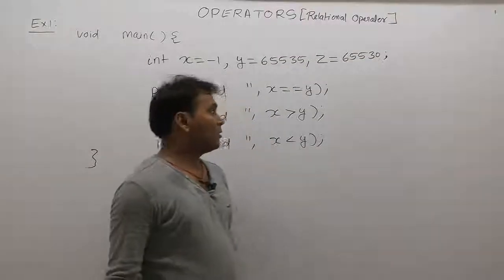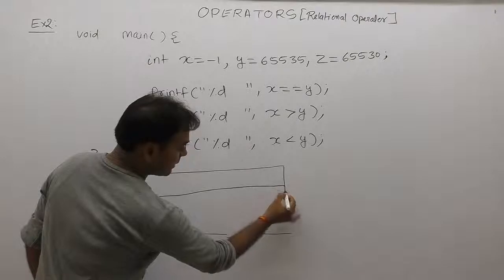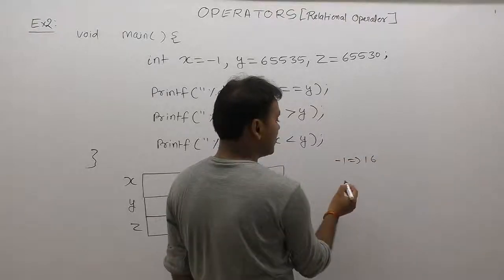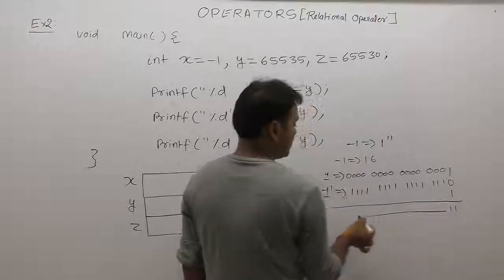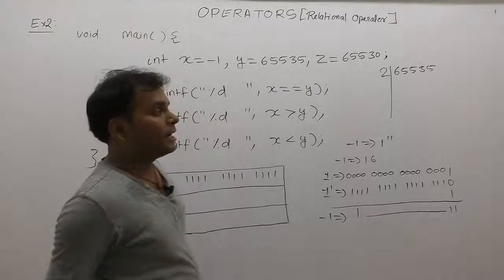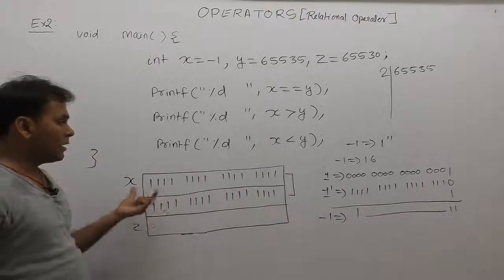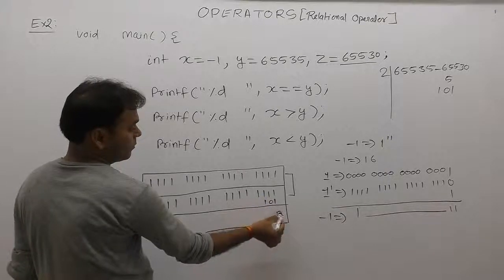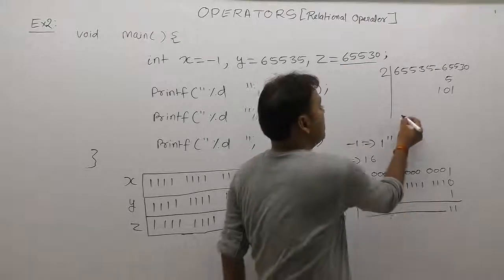Examples of Relational Operator in c in hindi-Part123 | C Language by Java Professional